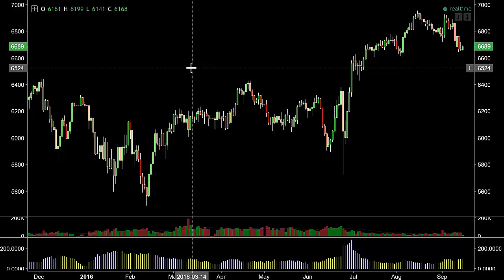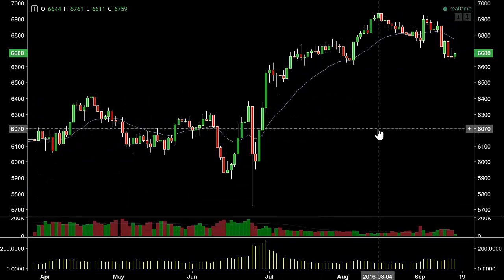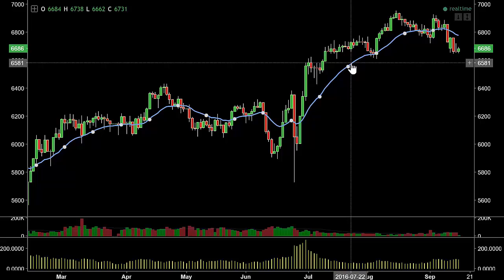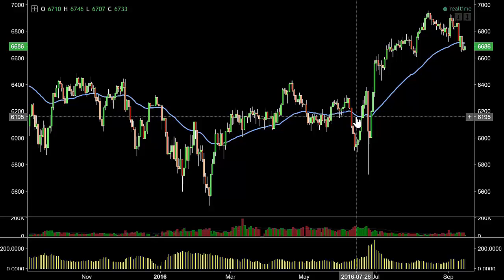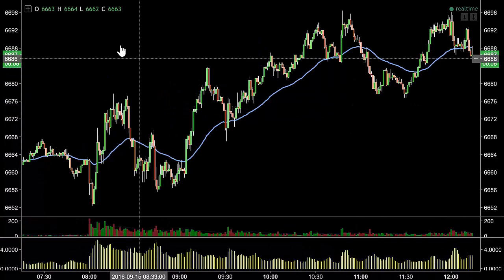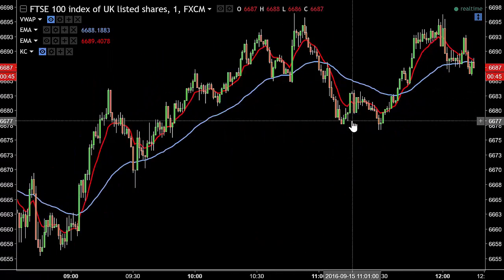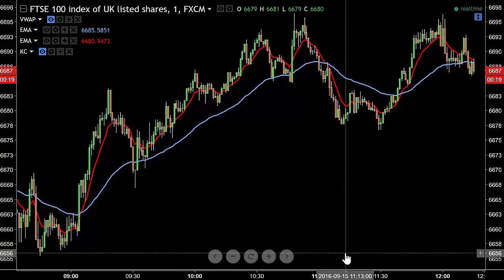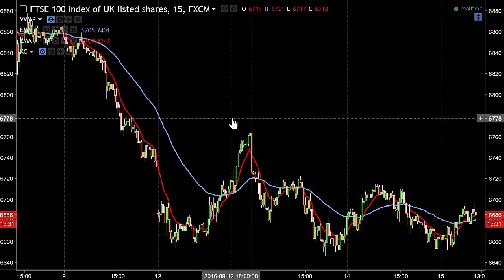Lesson 24: How Best to Use Moving Averages in Your Trading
What Is A Moving Average? Understanding Moving Average Settings

So, a moving average is very, very simple. You have different types of moving averages, in terms of sometimes, you have a simple moving average or an exponential moving average. They are very, very similar and you don’t need to get worried about them too much. The most important thing to know about a moving average is the length of the moving average determines how it is calculated. I have two moving averages loaded up on my chart here now.

What I am going to do is I am going to show you a couple of them. I have put on here a 20-period moving average, now what that is doing is that is showing me the average price over the last 20 periods. I have got a daily chart up here, don’t forget the period means whichever timeframe chart you have got loaded up, so I have a daily chart loaded up here and I have a 20-period moving average. This line here which is the blue line, lets thicken it up a little bit so we can see for this, nice thick blue line. That is plotting the average price for the last 20 days. You can see it basically lags price, but it just shows you, it just smooths out price. If you didn’t have a price on there at all you just get an average view and you don’t get to see the highs and lows, you just get to see how the market has ebbed and flowed over that day. That is a 20 period, if I was to move this to a 200 period, obviously, that is going to show me the average of the last 200 days, much smoother average. The higher number you go, the more days you are taking into account the smoother it is going to be. Then you can go right down to whatever you want, obviously, you can adjust it to whatever you want, a 5 period, which is going to give me really tight average of the past five days and there are some strategies we can use from that.

Generally speaking, people are going to use a 20 period, they are going to use 50 period and they are going to use 100 and 200, it just depends on what you are trying to achieve. Obviously then if you go down to let’s say a one minute chart you can still use the same thing and say you are using a 50 period as we are now, that is basically giving you the average price over the last 50 minutes or the price over the last ten minutes whatever you have that set at. It is multiplied by the timeframe setting you have got on your chart. Very useful for seeing just a general trend of the market and a lot of people like to look and see whether the price is above or below, some people have a strategy where they will sell if the price crosses below moving average and buy if a price crosses above it. Another way of doing it is to have two moving averages on your chart.

So, lets thicken this up a little bit, this one is a five but let’s make it a 10 and let’s make it a little bit thick so we can see it. You can see now, some people use several moving averages to judge, to filter out their trades, they might say for example okay we have got a 50-period moving average here on our one minute chart and we have got a 10-period moving average, I will buy when the price, when the small moving average (the 10-period) crosses above the 50-period and I will sell when the moving average crosses back below. You can see that if you had done that then in this random example we just picked up here you are going to belong from this point here and then you are going to exit at this point here and if you were doing it strictly maybe you would go short as we broke under it and you would cover it as we broke up through it, so now you are getting to a point where you may be taking a trade right this instance. That is what a lot of people do, it is called a moving average crossover system and a lot of people do look at that.